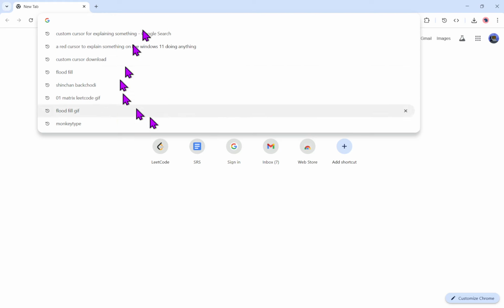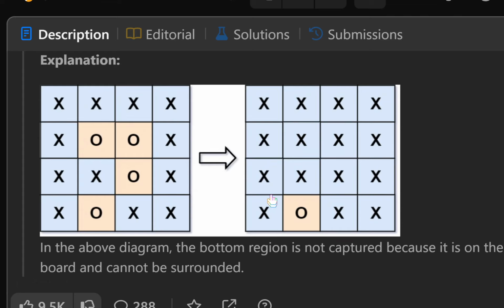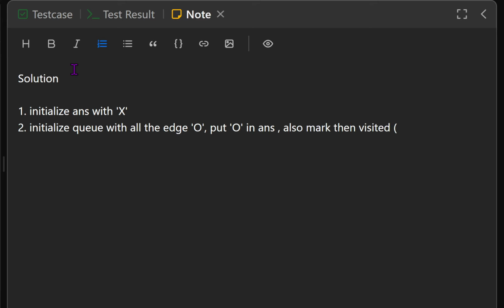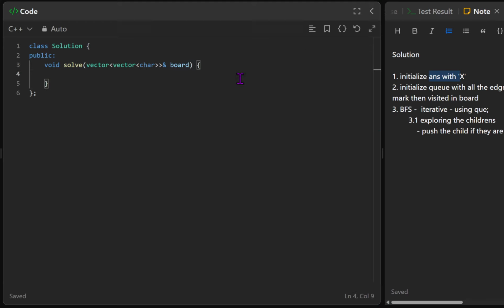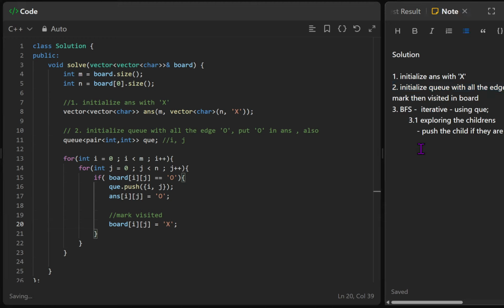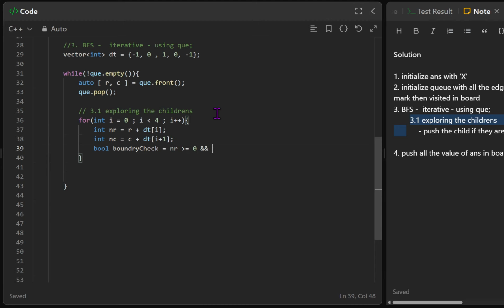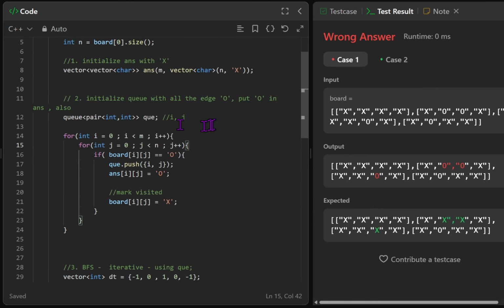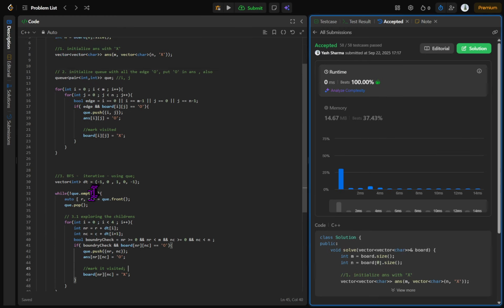Surrounded Regions | Leetcode 130 | BFS - Iterative method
Chapters:
0:00 Understand the Problem
4:44 4-Steps-Intuition
8:20 Code Started
8:45 Part 1 -
9:24 Part 2
11:50 Part 3
14:25 Part 4
16:50 Error Handling